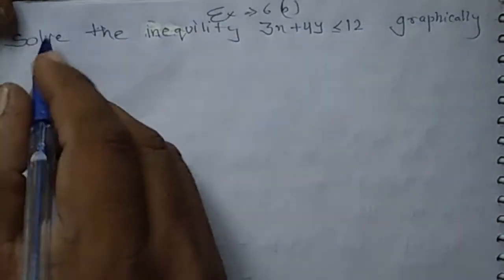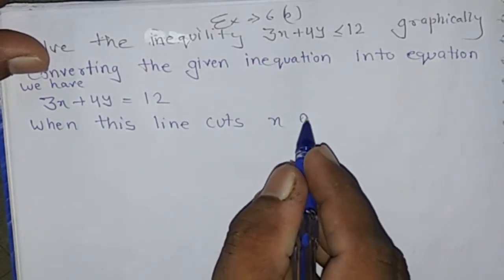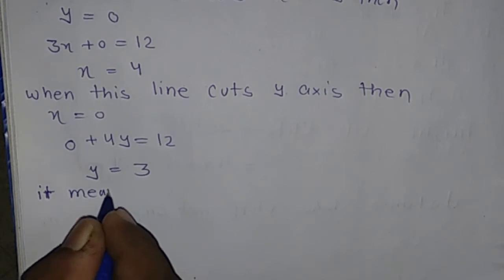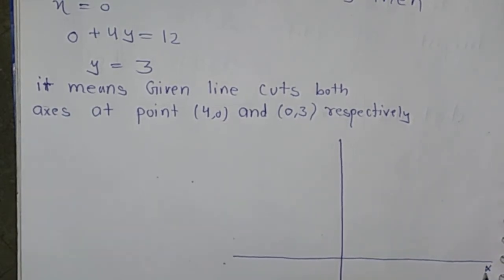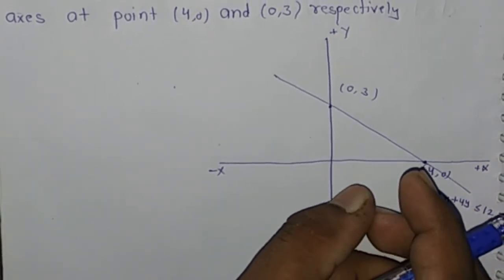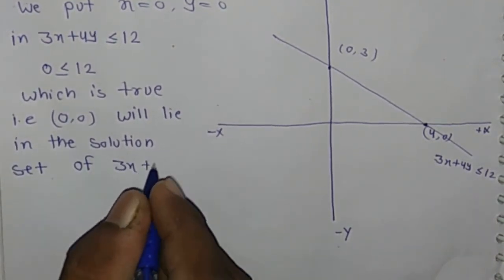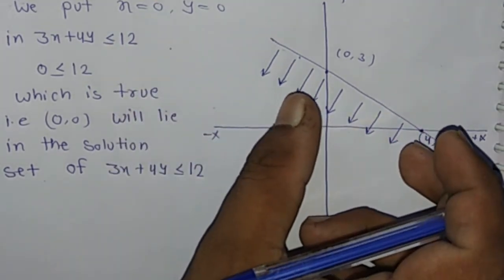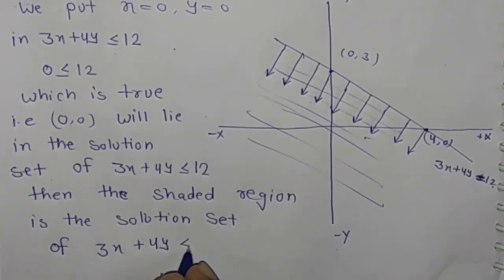Exercise-2 of Linear Inequalities